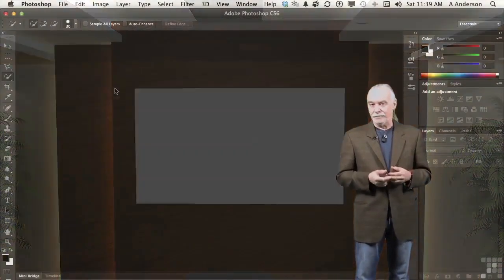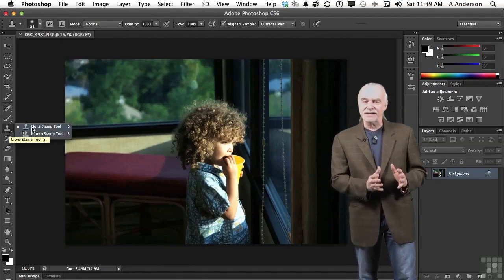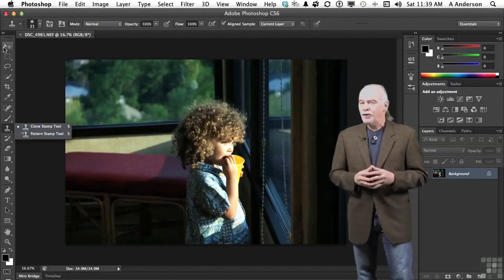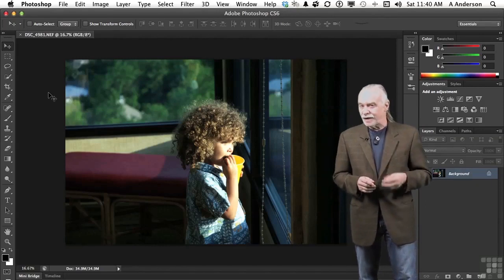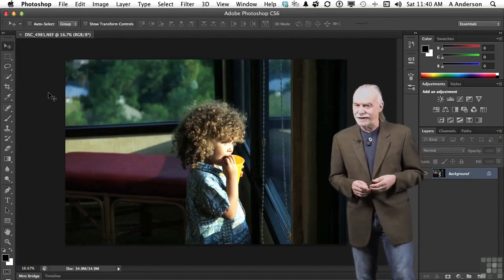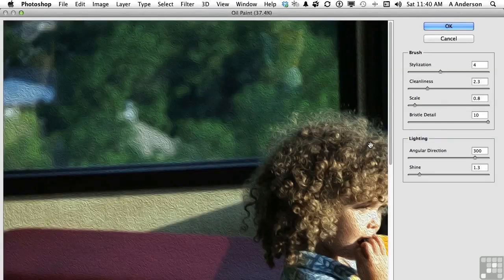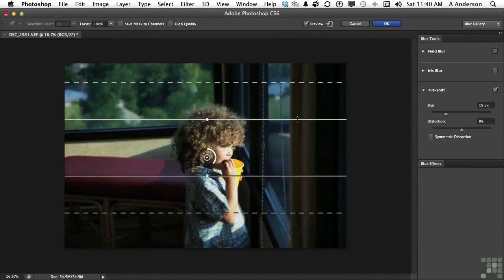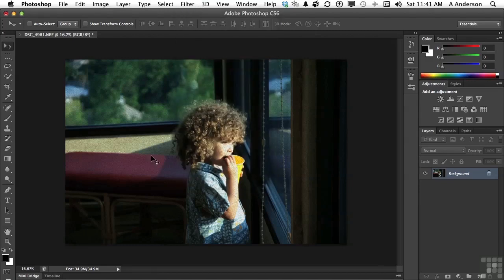01 01 Welcome To Photoshop CS6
فوتوشوب
01_01-Welcome To Photoshop CS6